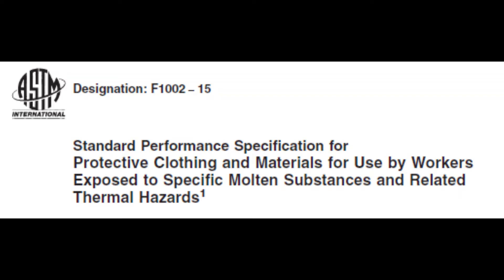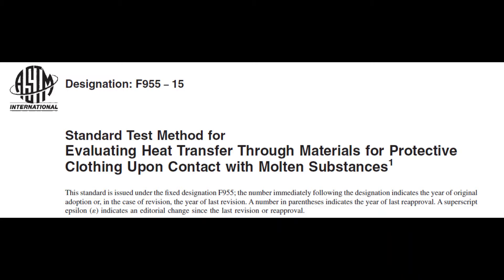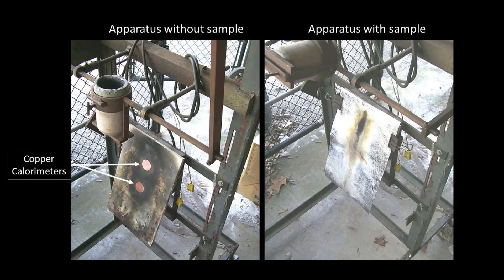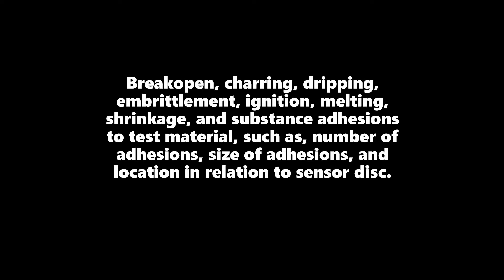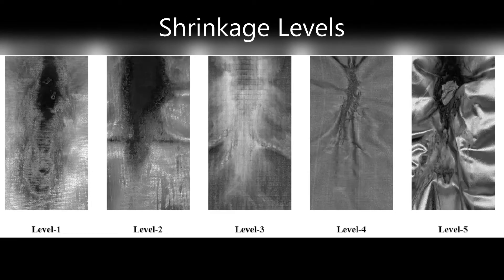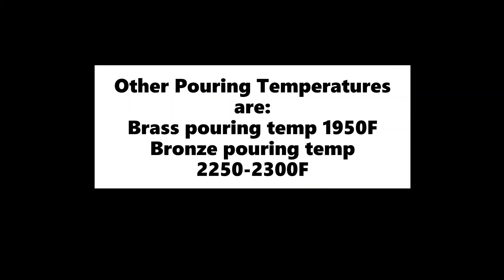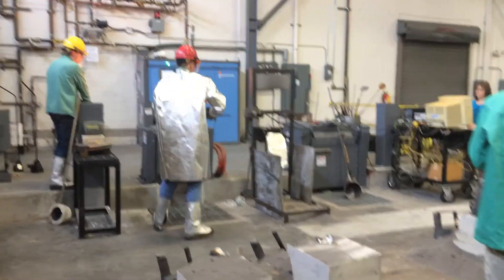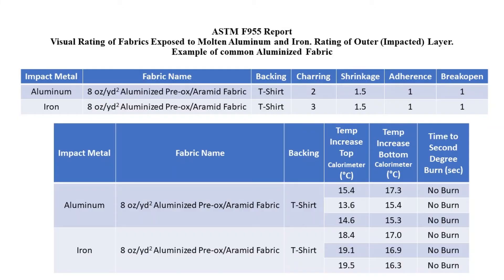ASTM F955 Molten Metal Pour Testing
ASTM F955 testing is a molten metal pour test required by ASTM F1002 for protective clothing exposed to molten substances, typically molten metals but molten glass and other pourable substances can be tested.  ArcWear, a division of Kinectrics coordinates this testing and sits on ASTM F23 helping to write the test method and PPE testing specification. The test is used in lieu of ISO 9185 when more metal is desired in the pour but the standards are similar in scope.  ArcWear coordinates both of these tests via partners.
ArcWear is a one-stop shop for PPE testing with core expertise in flame, thermal, high visibility, glove testing and arc flash PPE.